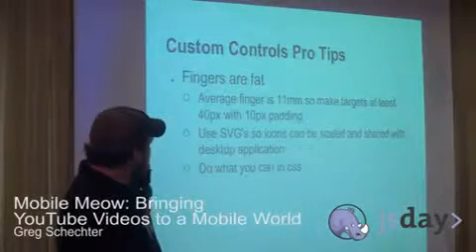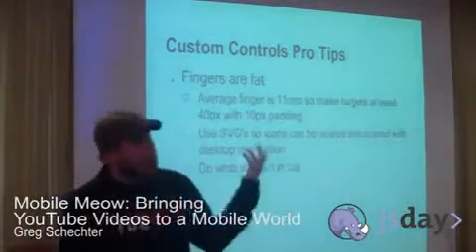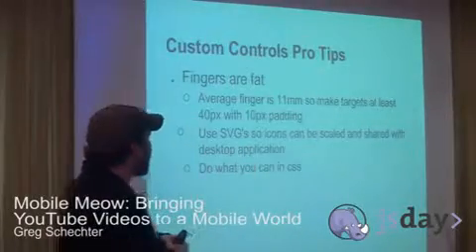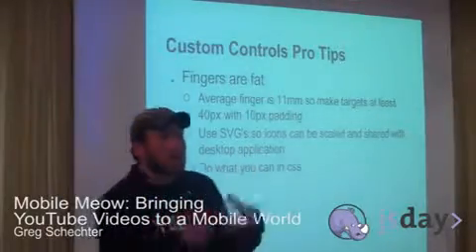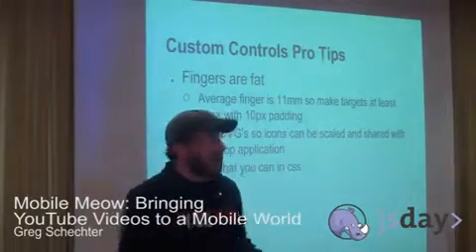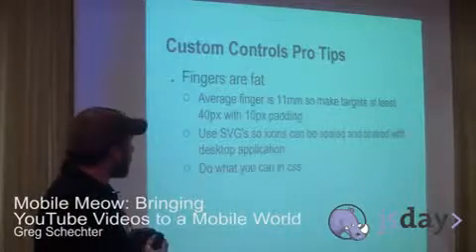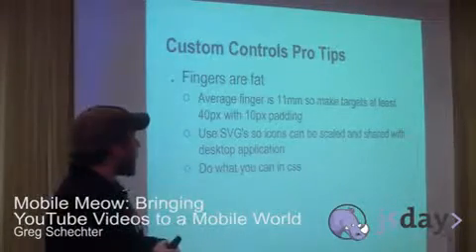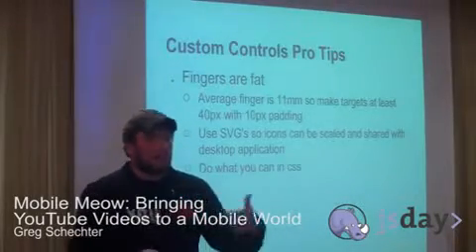Mobile Meow Bringing YouTube Videos to a Mobile World clip11